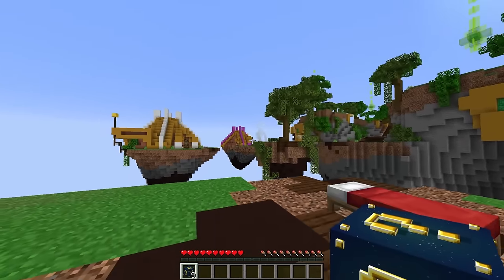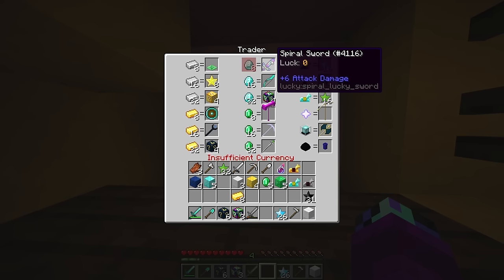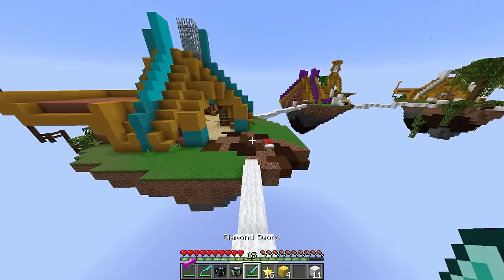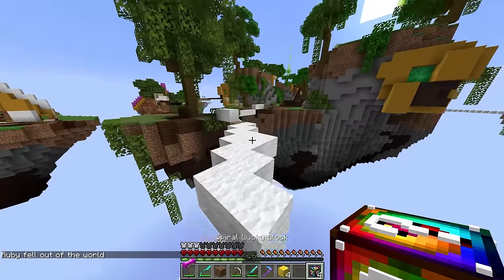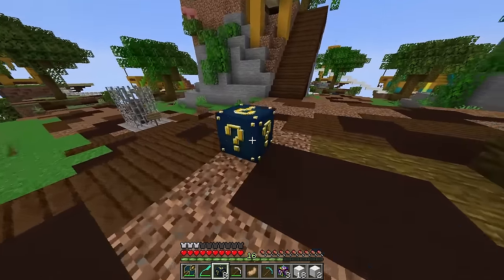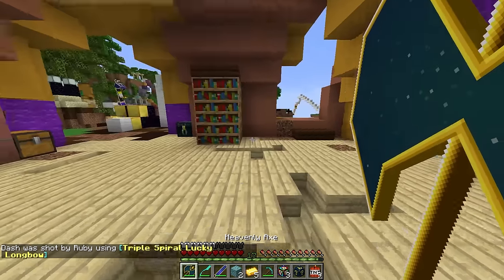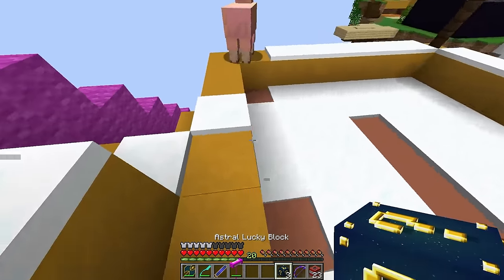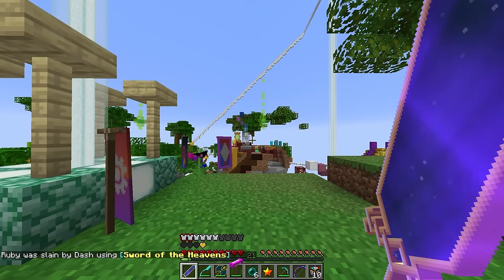OP LUCKY BLOCK Bedwars in Minecraft!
This video Dash, Ruby and Cam are playing bedwars but they have OP lucky block! Who will win? Watch till the end to find out!